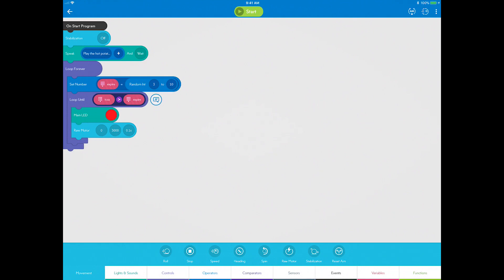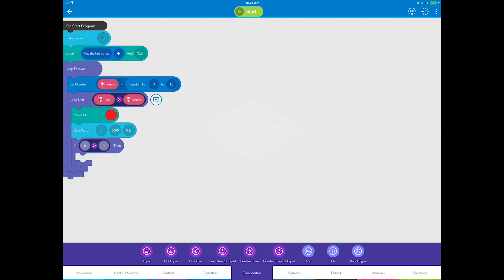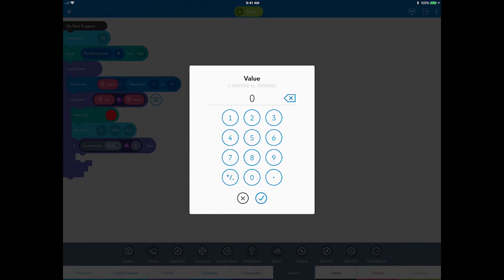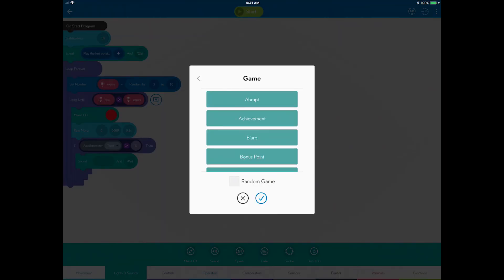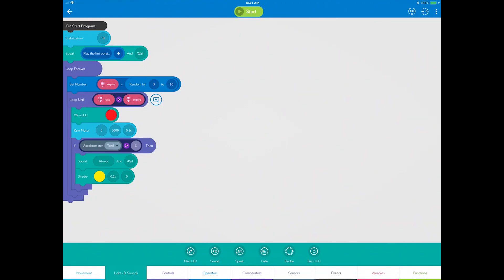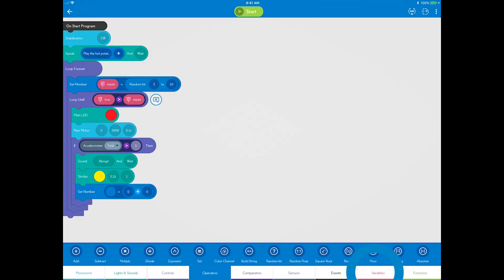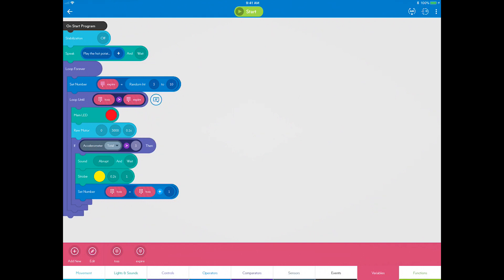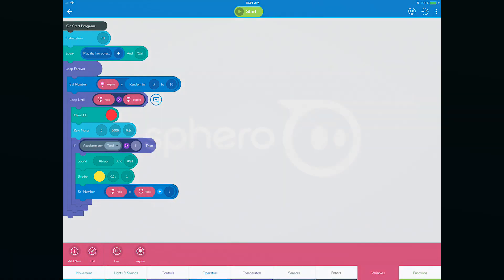Blocks 4 - Step 5 - If Tossed